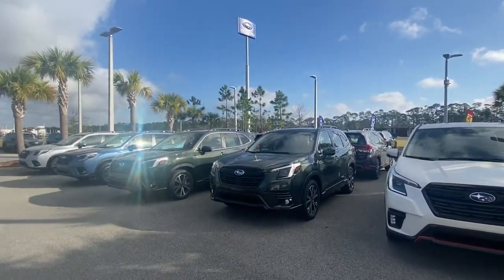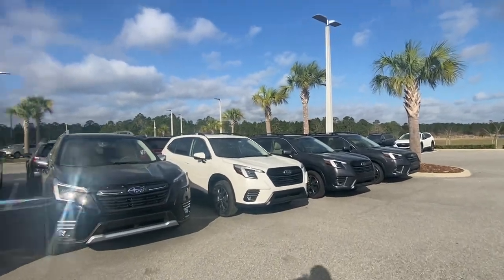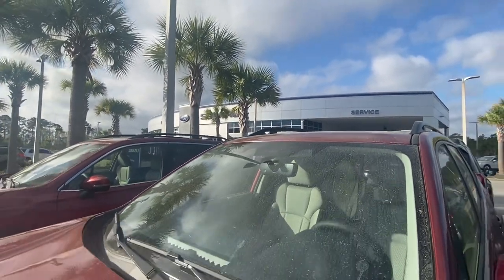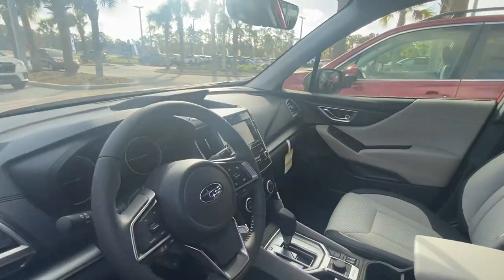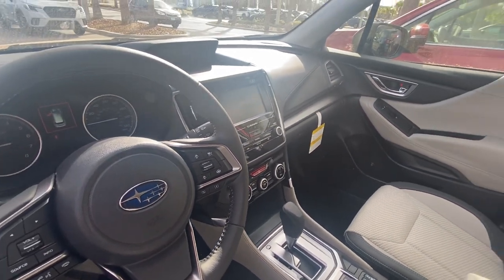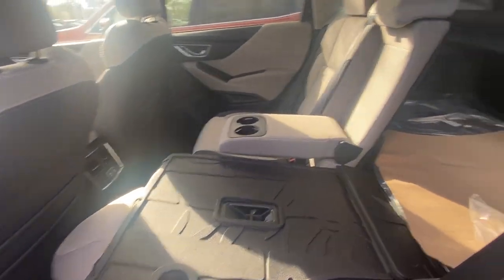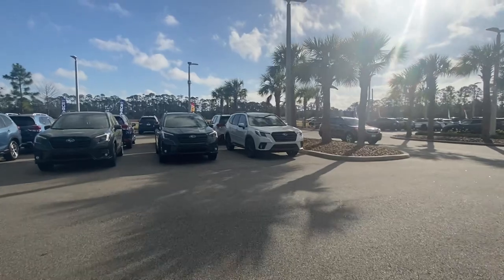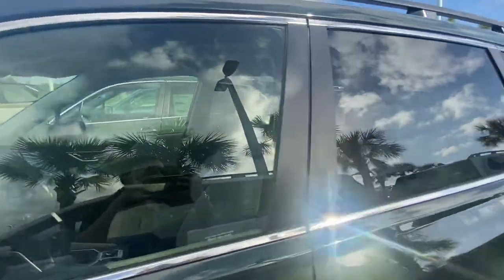VIP Forester Walk Around For John